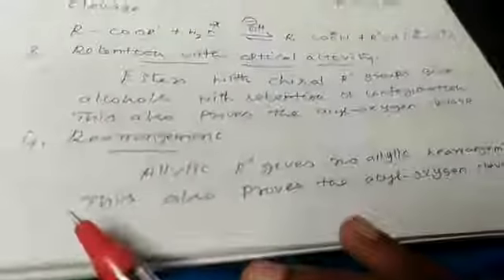Base or Alkaline